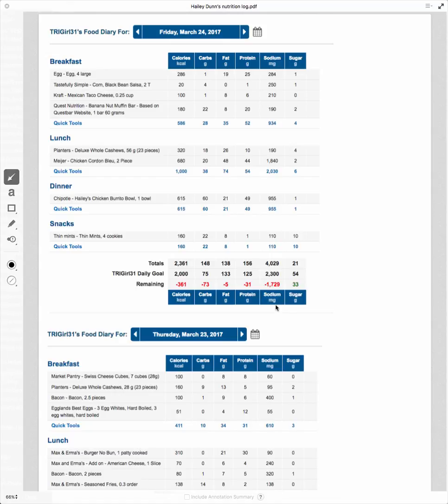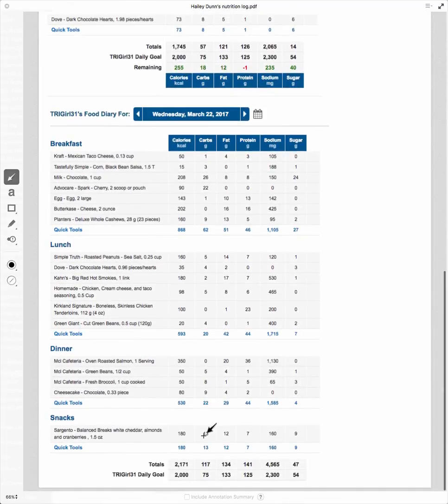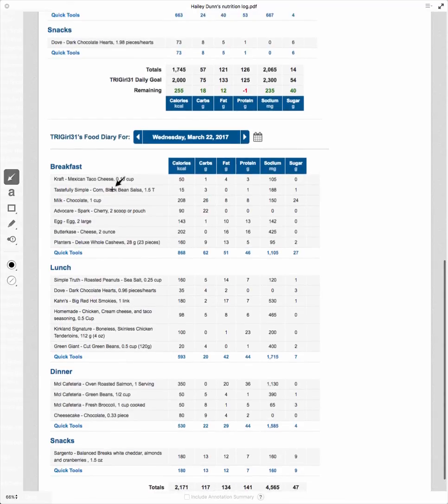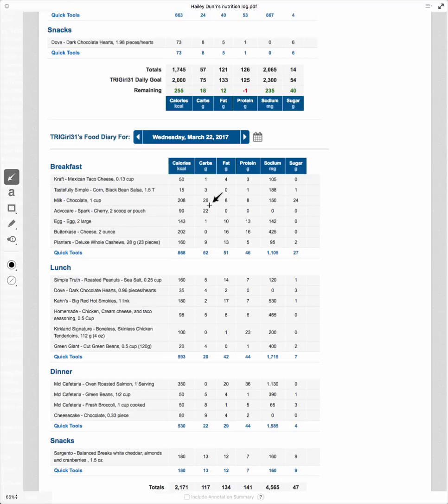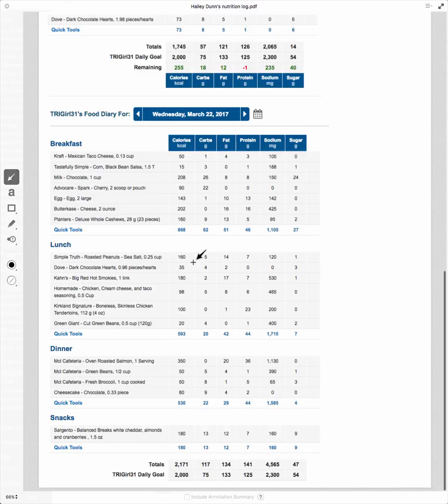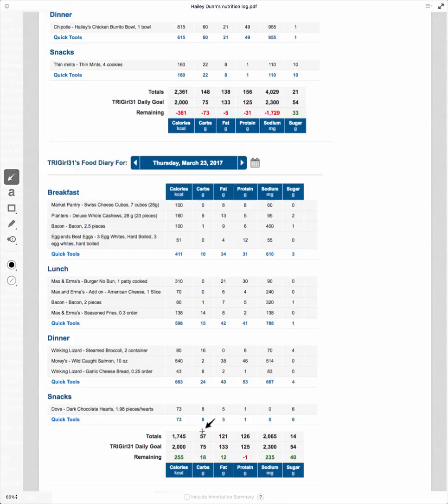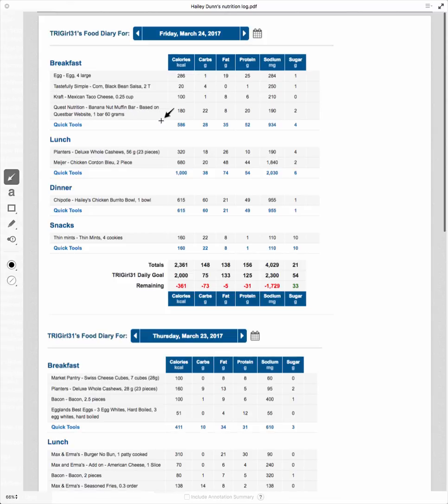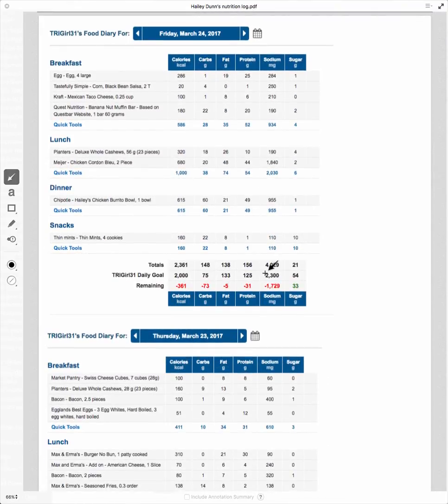Hailey dunn food log